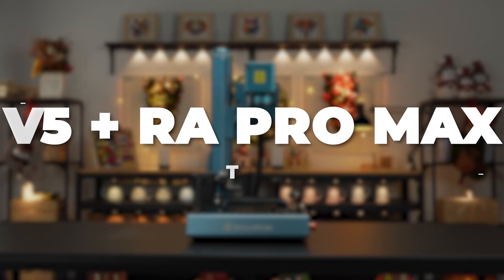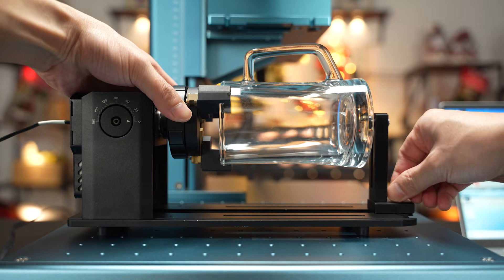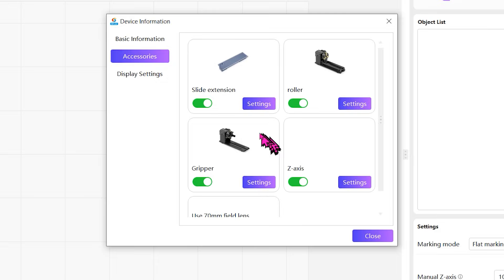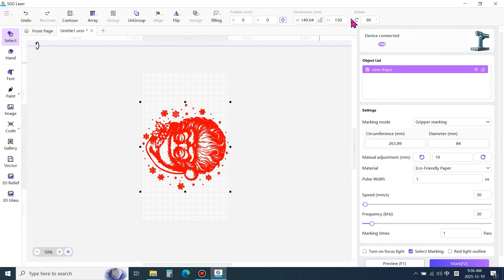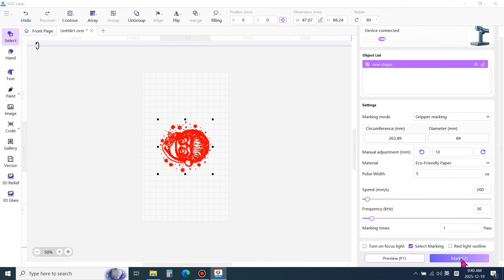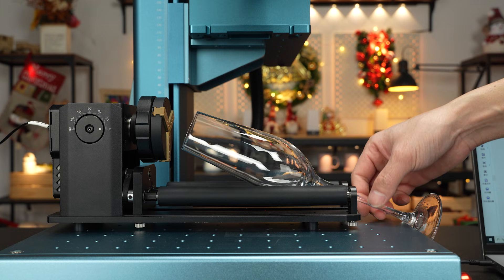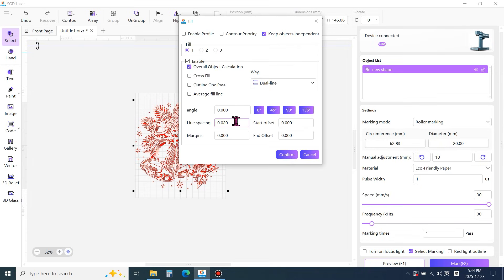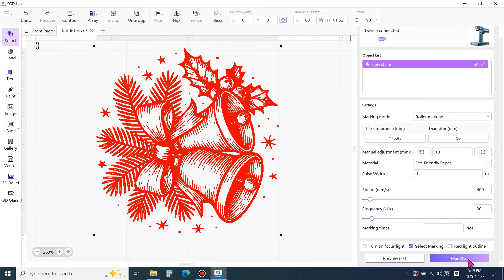Sculpfun Tutorial: How to Use RA Pro/RA Pro Max with V5 UV Laser | Full Tutorial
Sculpfun V5 UV Laser is Officially Available!!

RA Pro/RA Pro Max Rotary Chuck

Sculpfun V5 UV Laser Marking Machine Specifications:
1. Core Technology & Performance

Cold Light UV Laser Source (355nm):​​
 -​Zero-Burn Engraving:​​ Utilizes cold processing technology that prevents burning, scorching, or discoloration on material surfaces. Delivers clean, sharp engravings even on plastics, fabrics, and coated materials.
-Ultra-High Precision (16K HD Accuracy):​​ Features an extremely fine spot size of ​0.0019mm​ (50x smaller than diode, 100x smaller than CO₂ lasers). Supports up to 16K resolution for exceptionally detailed, ultra-HD engraving.

​Industrial Galvo System:​​
​-High-Speed Engraving:​​ Offers a maximum working speed of ​10,000 mm/s​ for efficient, professional-grade performance.

​Auto Focus & Dual Field Lenses:​​
​-Dual-Laser Positioning:​​ Enables instant, automatic focusing for fast operation.
​Motorized Z-Axis:​​ Provides automatic lifting for ease of use.

​2. Versatility & Application Range​

​Extensive Material Compatibility:​​
-Can mark on ​over 1,500 materials, including:
​Metals:​​ Stainless steel, aluminum, copper, brass, titanium, gold, silver, platinum (especially coated or plated metals).
​Plastics:​​ ABS, PVC, PC, PET, PP, acrylic.
​Others:​​ Glass, crystal, ceramics, PCB boards, stone, leather, paper.

​Unique Marking Effects:​​
-​Subsurface/Internal Engraving (Inner Carving):​​ Ideal for 3D internal engraving inside crystal and glass.
​-3D Relief Engraving:​​ Creates marks with a three-dimensional, raised effect.
​-Curved Surface Engraving:​​ Compatible with rotary attachments for engraving on cups, bottles, and other cylindrical objects.

​3. Hardware Design & Accessories​

​Dual Field Lens System (Optional):​​
-​70x70mm Lens:​​ Provides more concentrated power for high-precision tasks like crystal subsurface engraving.
-​150x150mm Lens​ (Pre-installed): Offers a larger working area for bigger projects.

​Expandable with Accessories:​​
-​G9SE Slider Extension:​​ Expands the working area from 150x150mm to ​150x350mm.
-​RA Pro Max Rotary Attachment:​​ Allows for engraving on cylindrical and curved objects like tumblers and bottles.
-​15x Beam Expander (Optional):​​ Extends the working range and enhances detail clarity, perfect for long-distance, high-speed engraving on complex surfaces.

​4. Software & Control​

​Powerful 4-in-1 Software:​​
-​SGD Laser:​​ Their self-developed, user-friendly software integrates subsurface, 3D relief, curved surface, and flat engraving. It's ​completely free.
-​LightBurn Compatible:​​ Fully supports this popular third-party software for advanced users who need greater control and customization.
-​Connection:​​ Supports ​WiFi​ and ​USB.
-​OS Support:​​ Compatible with ​Windows, macOS, Android, and iOS.